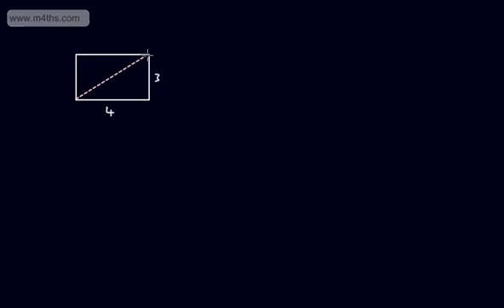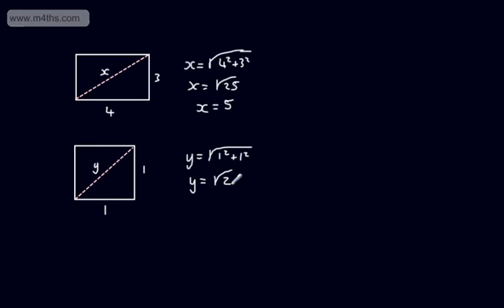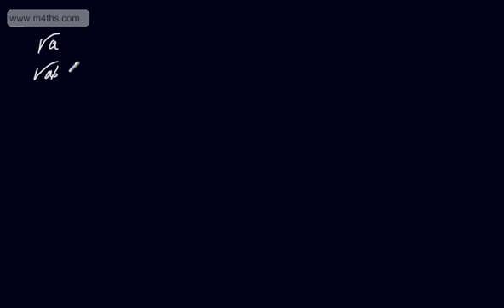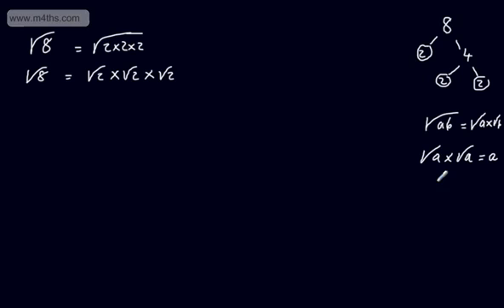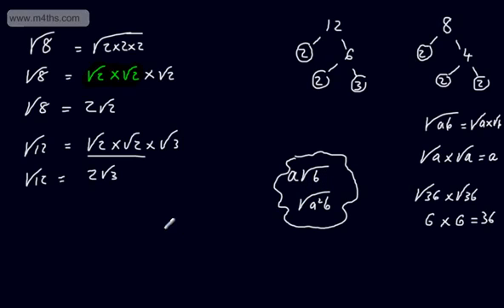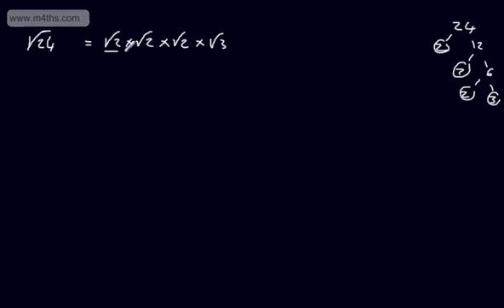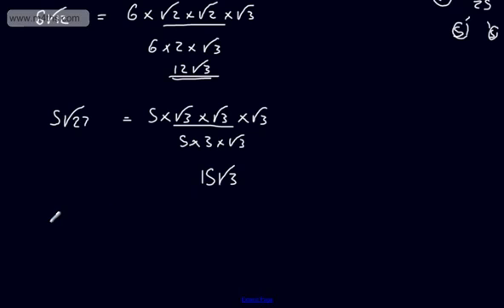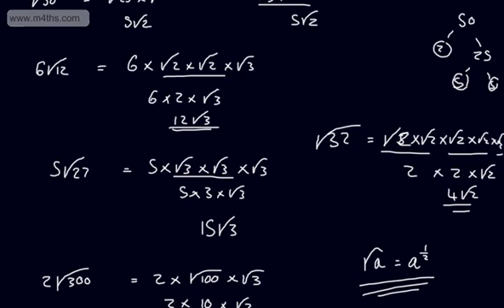Core 1 - Algebra and Function (6) - Surds - Intro and simplifying